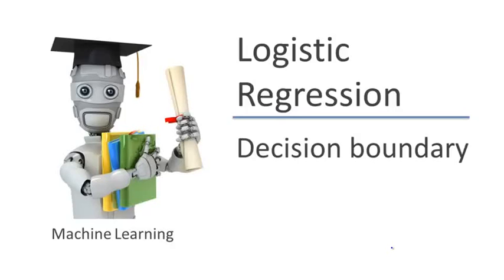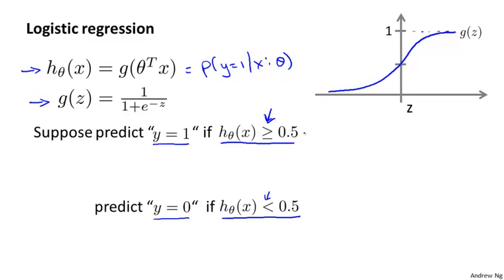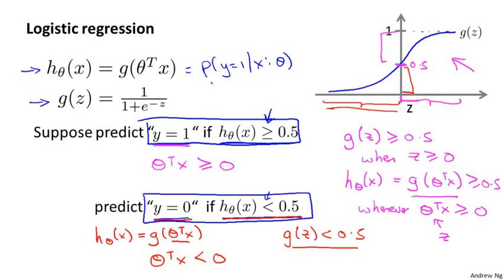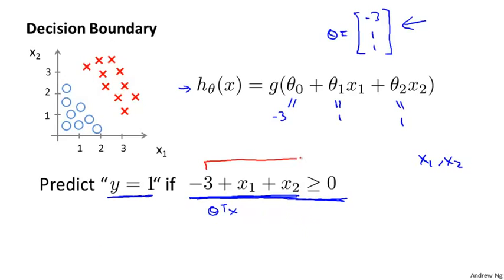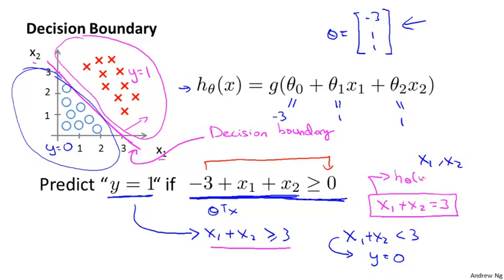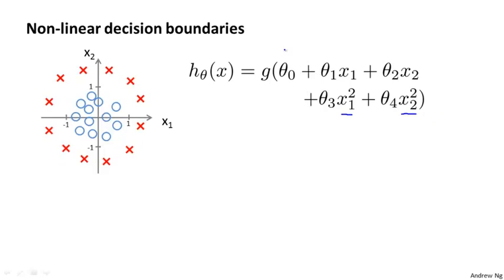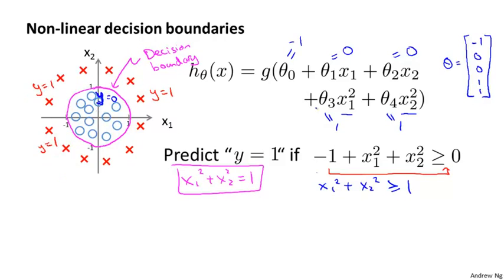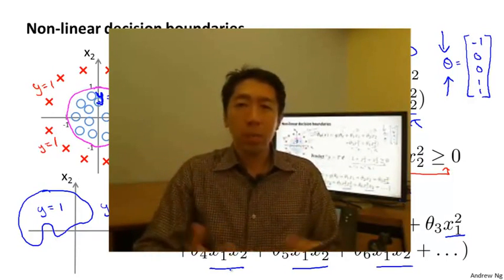6 3 - Decision Boundary 15 min)